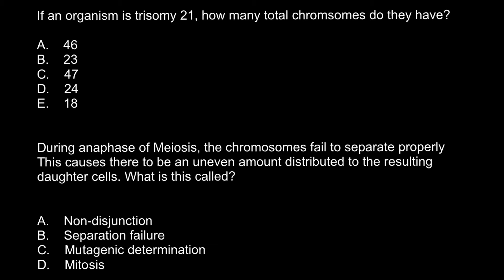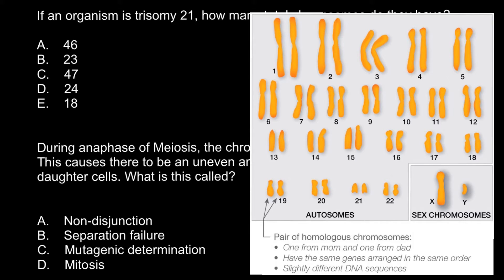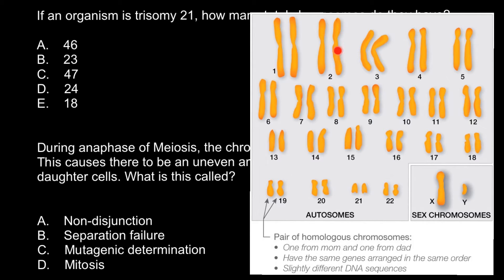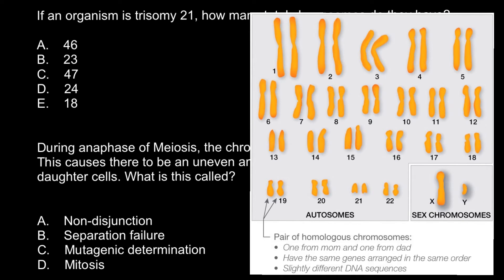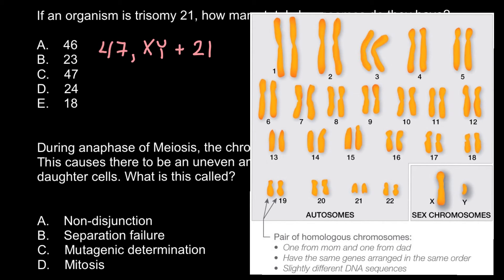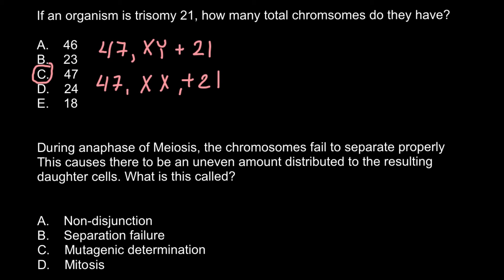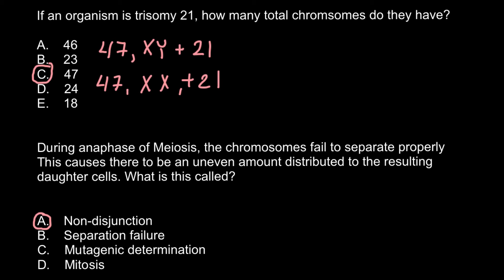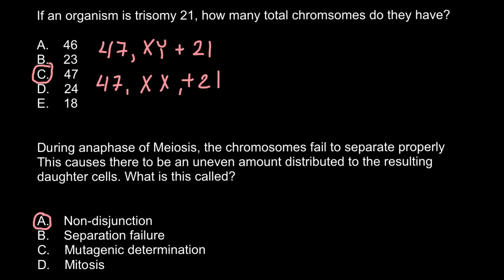What is trisomy?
A trisomy is a type of polysomy in which there are three instances of a particular chromosome, instead of the normal two. A trisomy is a type of aneuploidy (an abnormal number of chromosomes).

Description and causes
Most organisms that reproduce sexually have pairs of chromosomes in each cell, with one chromosome inherited from each parent. In such organisms, a process called meiosis creates cells called gametes (eggs or sperm) that have only one set of chromosomes. The number of chromosomes is different for different species. Humans have 46 chromosomes (i.e. 23 pairs of chromosomes). Human gametes have only 23 chromosomes.

If the chromosome pairs fail to separate properly during cell division, the egg or sperm may end up with a second copy of one of the chromosomes. (See non-disjunction.) If such a gamete results in fertilization and an embryo, the resulting embryo may also have an entire copy of the extra chromosome

Terminology
The number of chromosomes in the cell where trisomy occurs is represented as, for example, 2n+1 if one chromosome shows trisomy, 2n+1+1 if two show trisomy, etc.

"Full trisomy", also called "primary trisomy", means that an entire extra chromosome has been copied. *"Partial trisomy" means that there is an extra copy of part of a chromosome.
"Secondary trisomy" - the extra chromosome has quadruplicated arms (the arms are identical; it is an "isochromosome").
"Tertiary trisomy" - the extra chromosome is made up of copies of arms from two other chromosomes.
Trisomies are sometimes characterised as "autosomal trisomies" (trisomies of the non-sex chromosomes) and "sex-chromosome trisomies." Autosomal trisomies are described by referencing the specific chromosome that has an extra copy. Thus, for example, the presence of an extra chromosome 21, which is found in Down syndrome, is called trisomy 21.